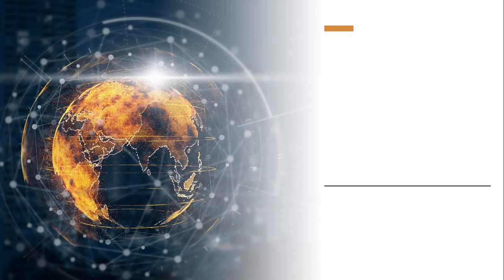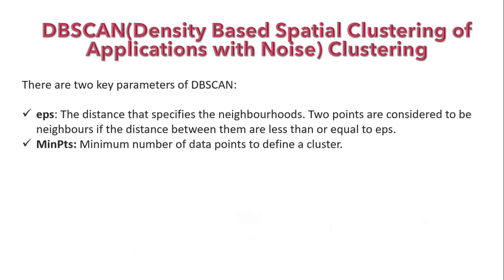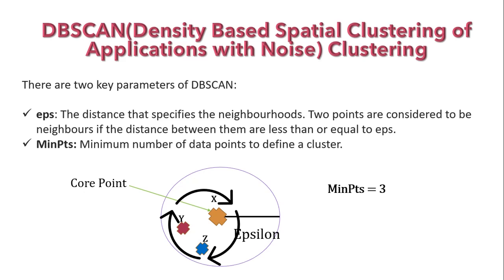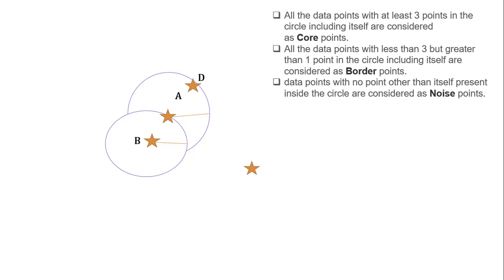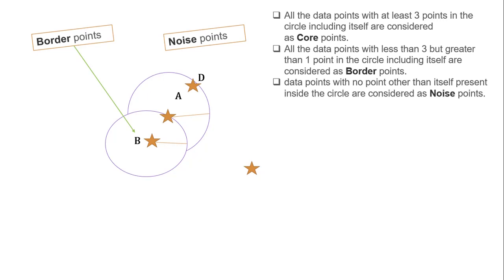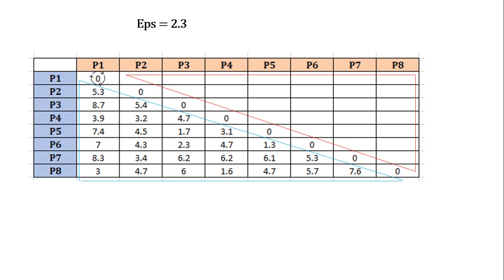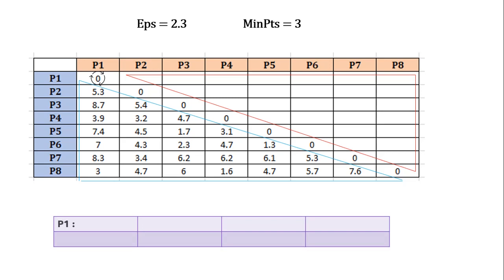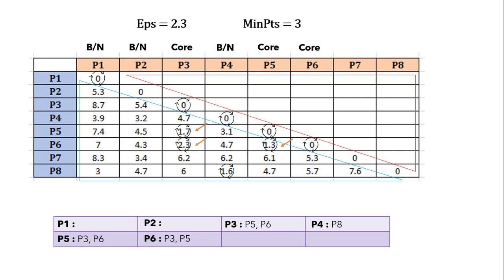DBSCAN (Density Based Spatial Clustering of Applications with Noise) Clustering | NerdML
The DBSCAN (Density-based spatial clustering of applications with noise) algorithm is based on this intuitive notion of “clusters” and “noise”. The key idea is that for each point of a cluster, the neighborhood of a given radius has to contain at least a minimum number of points.

Below topics are explained in this video:
1). Basic understanding of DBSCAN (00:08)
2). Epsilon & minimum points explanation (01:04)
2). Difference between Core point, Border point or Noise point (02:35)
3). Mathematical explanation of DBSCAN (05:26)

Prerequisites
Basic understanding of Linear Algebra, Probability, Calculus, Matrix & Python programming including pandas, numpy, scikit learn & some visualisation tools.

Due to COVID-19 lockdown, it's difficult to arrange complete setup for video preparation but I have tried my best & soon I'll use pointer device based on proper availability to make the session more user interacted.